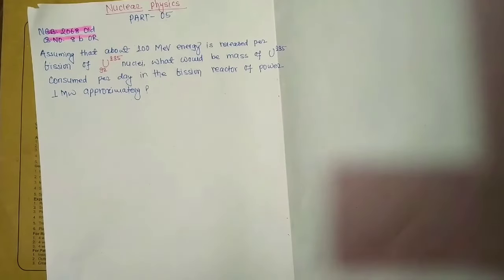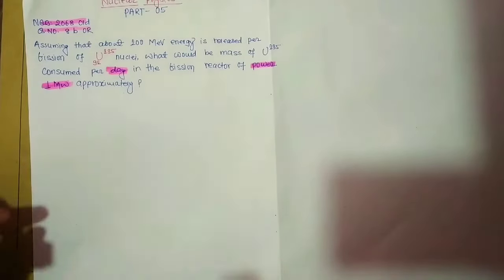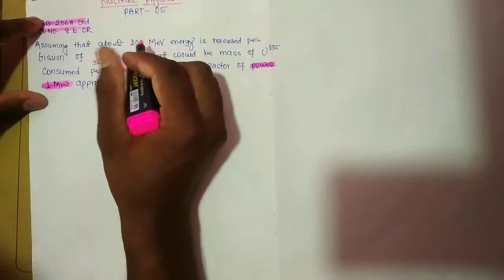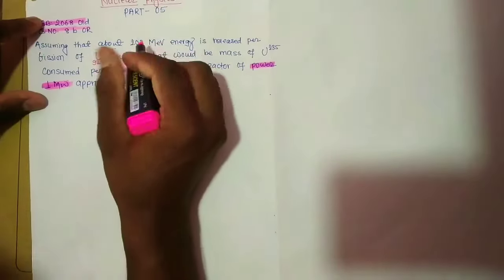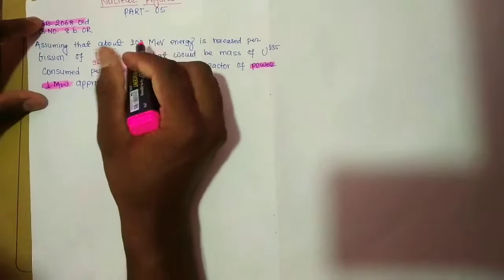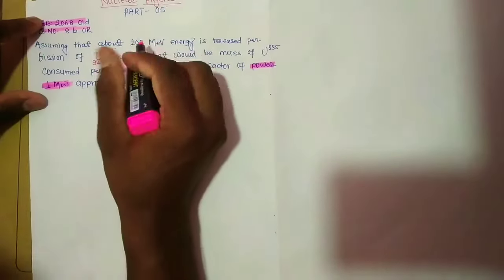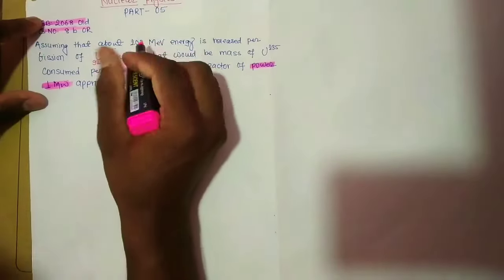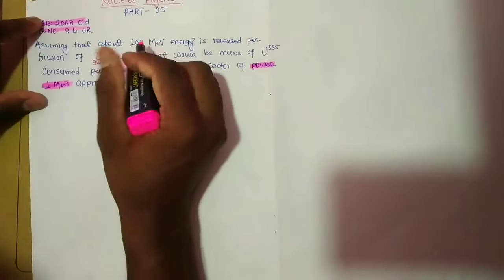Nuclear Physics Numerical |Part-05| Arjun Mahato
NEB:2068 old Q NO:8b
Assuming that about 200MeV energy is released per fission of 92U235 nuclei , what would be mass of 92U235 consumed per day in the fission reactor of power 1Mw approximately?

Nuclear physics is the branch of physics that studies atomic nuclei and their constituents and interactions. Examples of nuclear interactions or nuclear reactions include radioactive decay, nuclear fusion and fission.
What are the topics in nuclear physics?
This includes nuclear power, nuclear weapons, nuclear medicine and magnetic resonance imaging, industrial and agricultural isotopes, ion implantation in materials engineering, and radiocarbon dating in geology and archaeology. Such applications are studied in the field of nuclear engineering.

This session starts with a discussion on: NUCLEAR PHYSICS NUMERICAL  for  Examination. In this lesson, ARJUN MAHATO  shares his various preparation strategies along with examples that will help you to crack the exam.